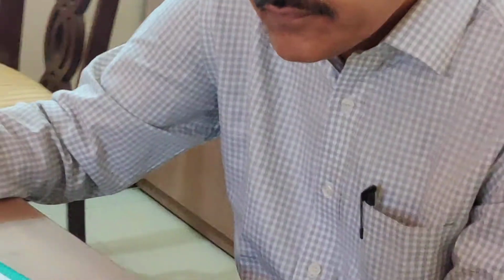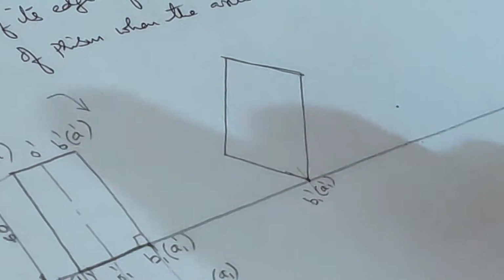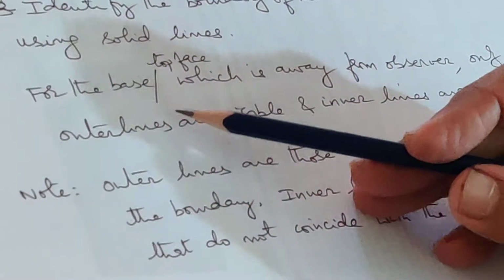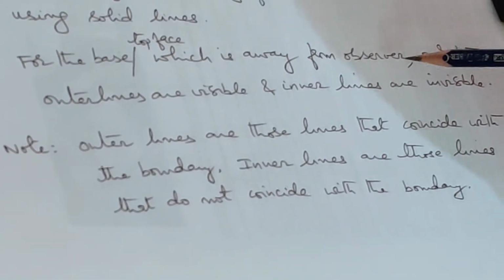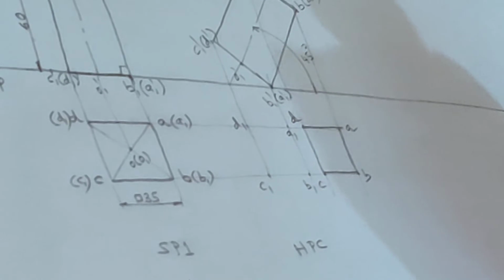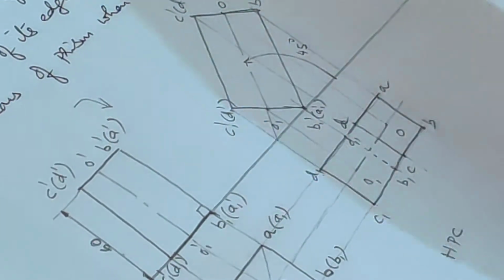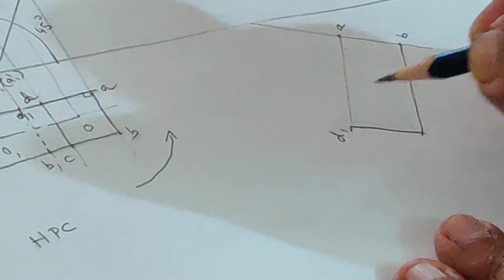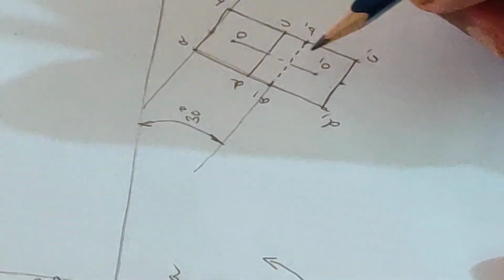3.1/ R1/D11/( part2)